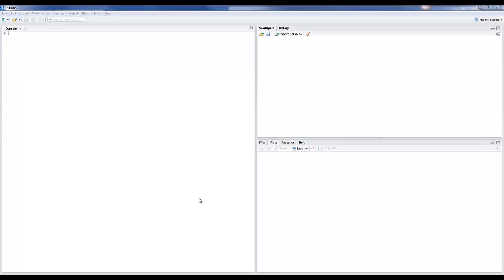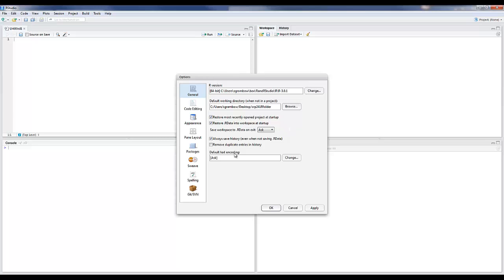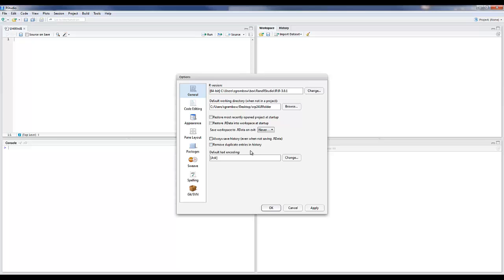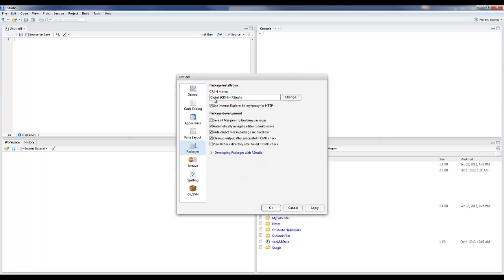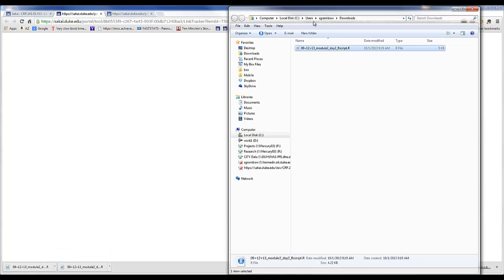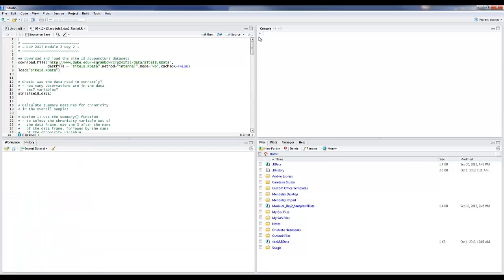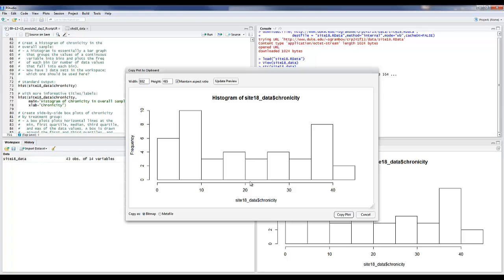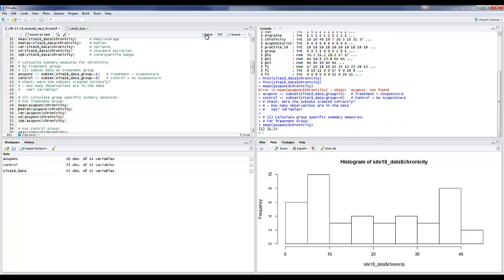crp241 RStudio Basics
This video covers some basic operational aspects of RStudio -- configuring the interface, loading script files, running code.  We have covered this in class but wanted to provide some review for those interested.  The video is best viewed in full screen mode with resolution set at 720p or higher